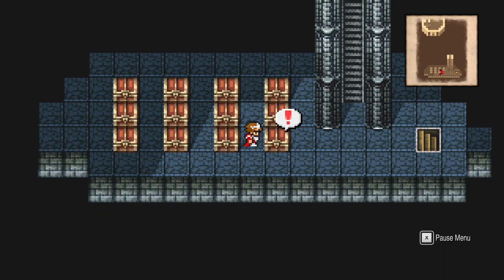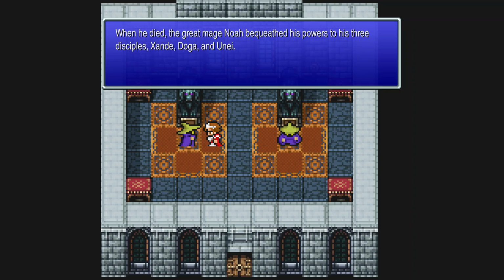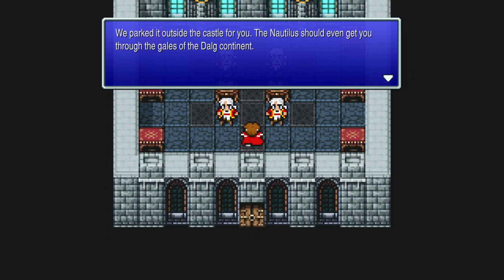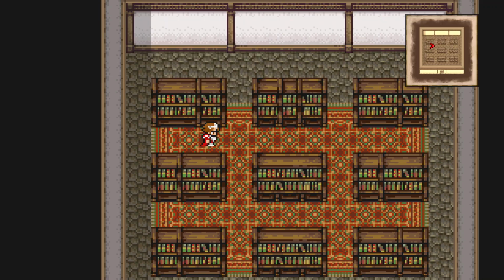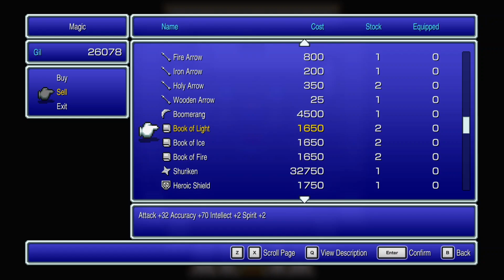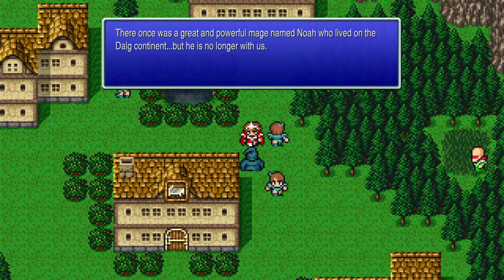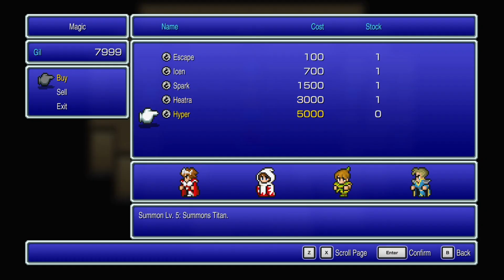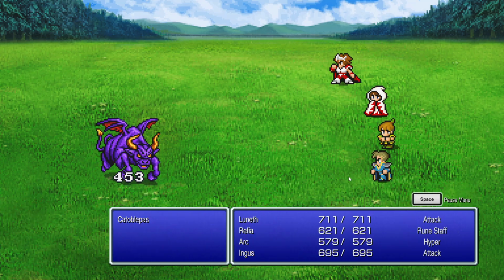Peetz Plays: Final Fantasy III Pixel Remaster (ep14 - Nautilus)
This episode, we get a new airship. It fast.